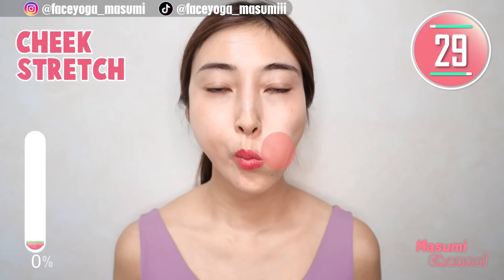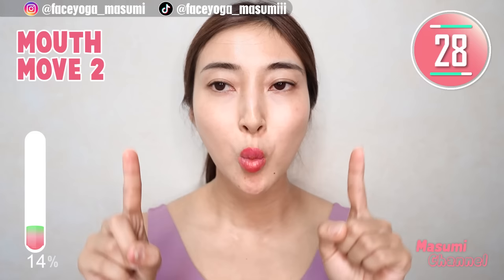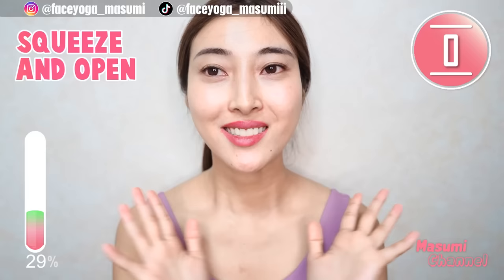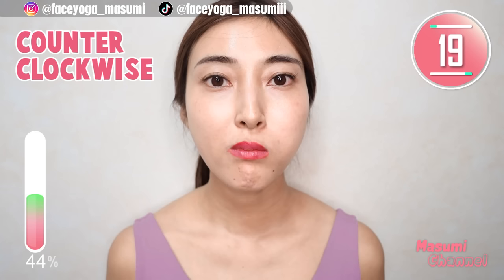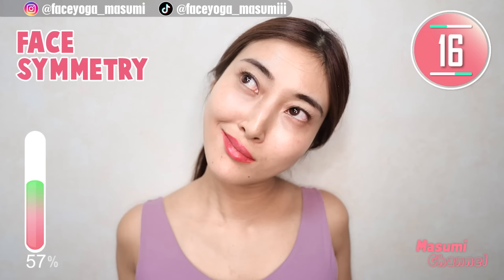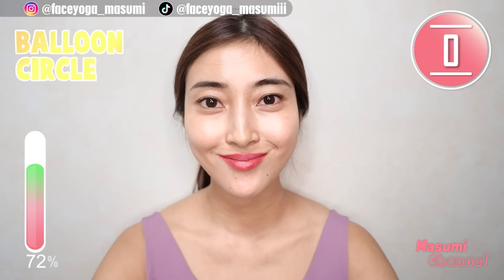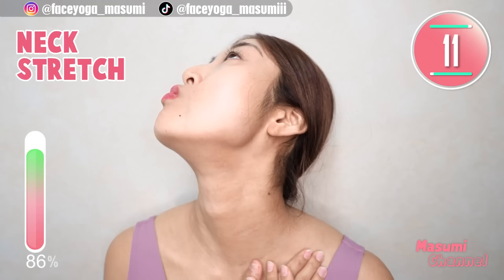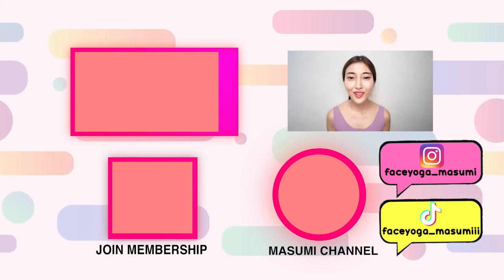30 MINS🔥 FULL FACE LIFT EXERCISE For Beginners! Get Younger Glowing Skin, Anti-Aging, Prevent Jowls